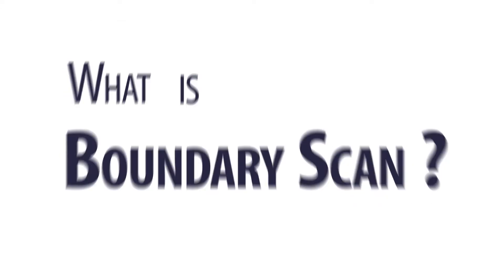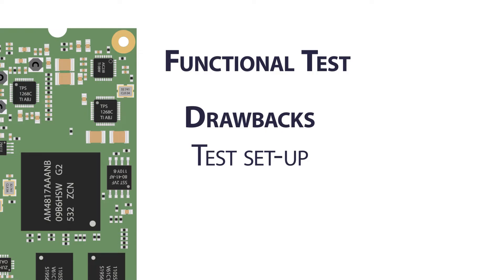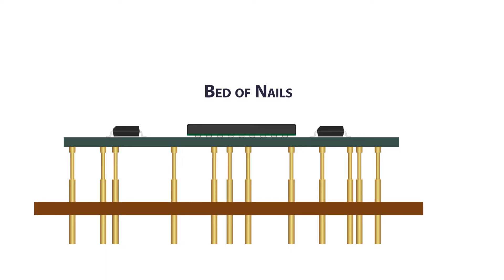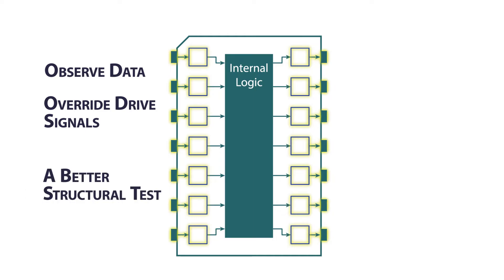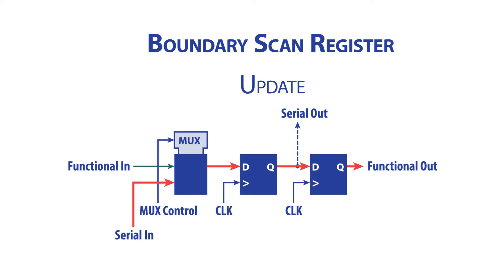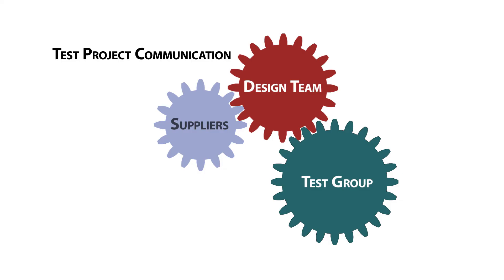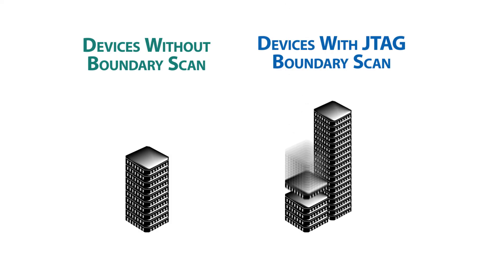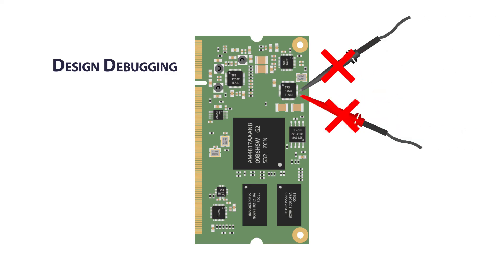What is Boundary Scan?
Learn why boundary scan and JTAG (IEEE 1149.1) are the best approaches to PCB test, system verification, prototyping, and debugging.

This technical video is a collaboration between TechSharpen and Flynn Systems.
Visit the Flynn Systems website for a 30 day trial of the onTAP boundary scan software.